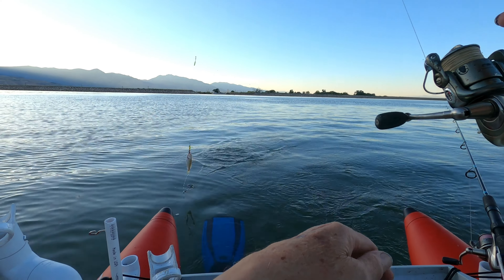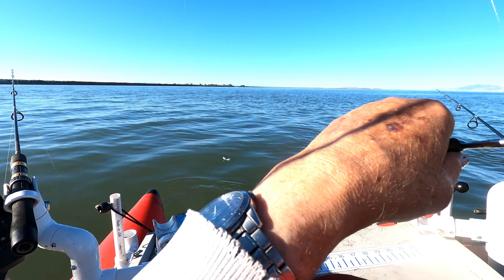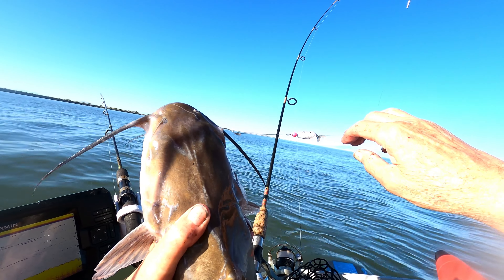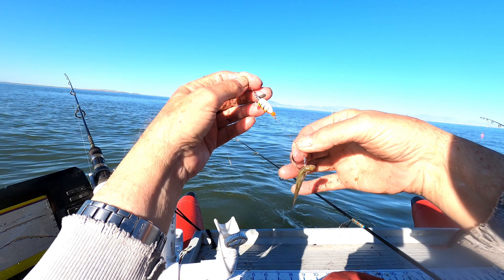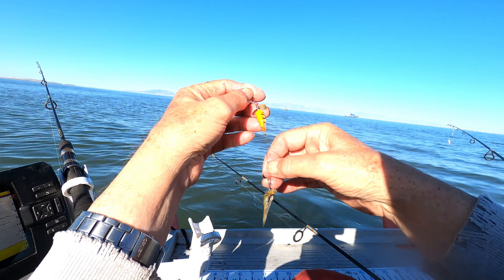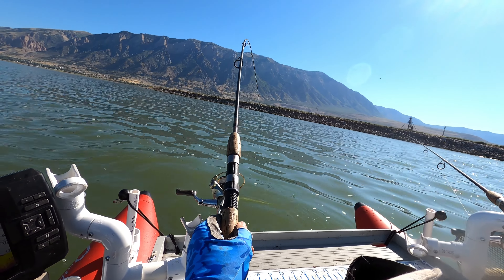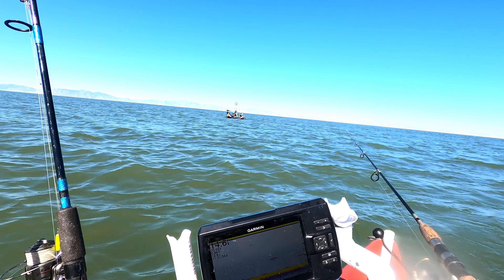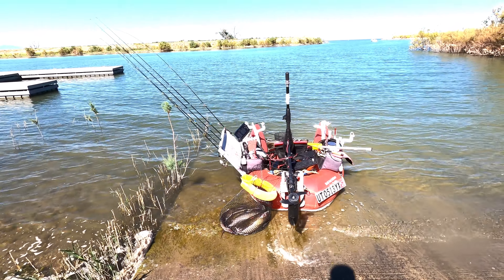Newbie Tuber Scores on Willard Bay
TubeDude takes out a lady tangler in her new float tube to get it broken in right.  And she scores some nice catfish.